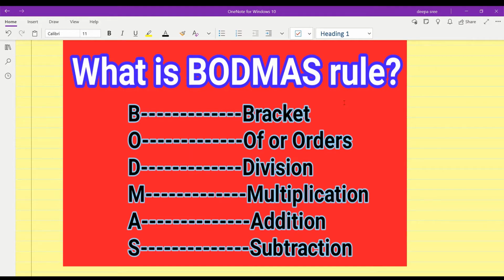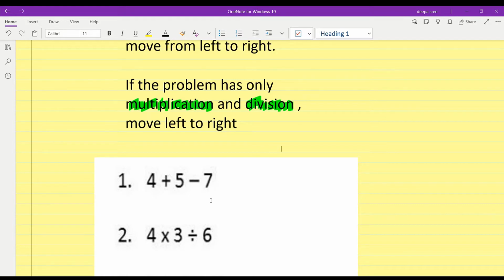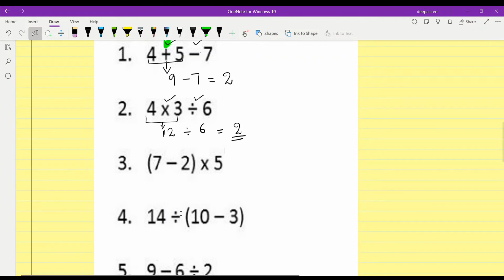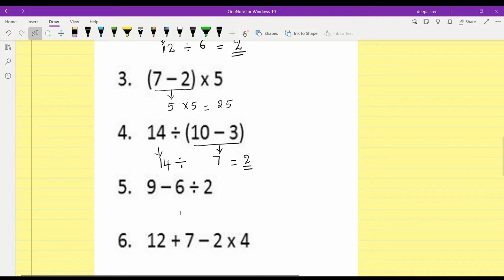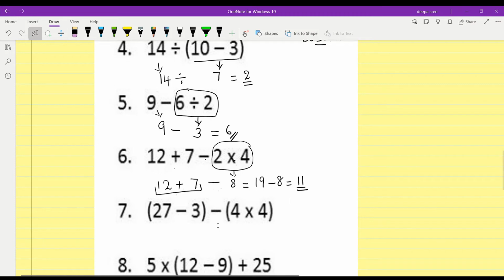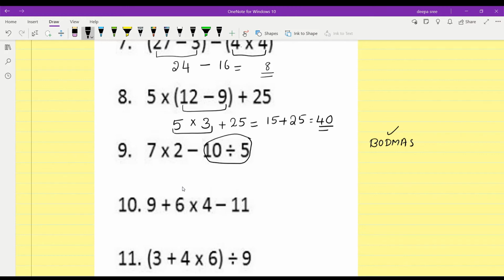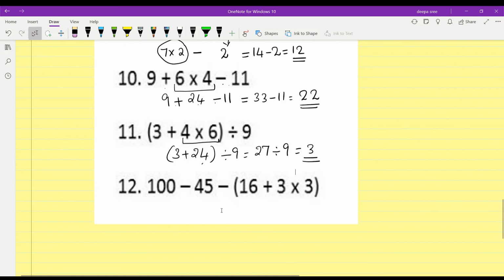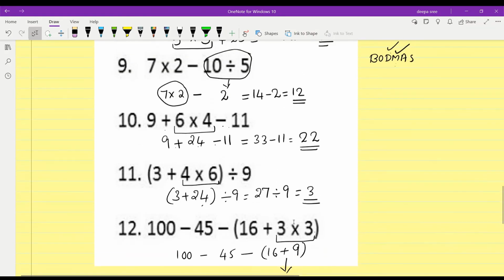Class 5 BODMAS RULE